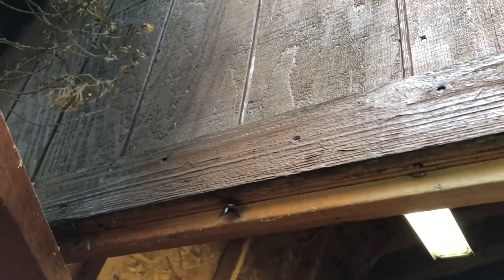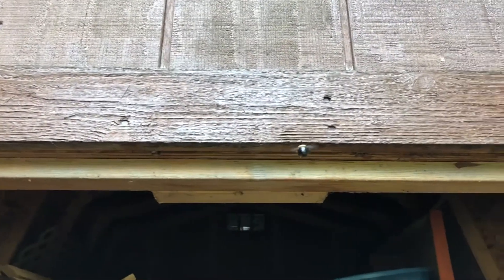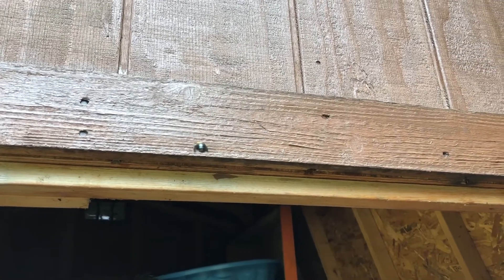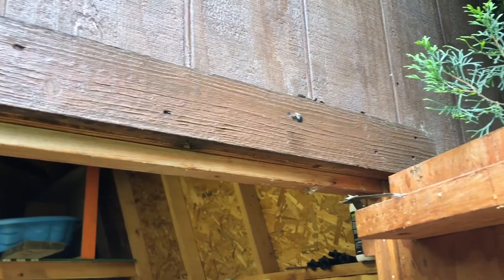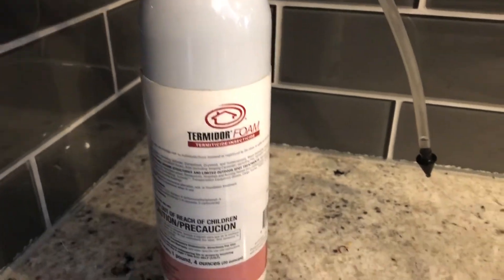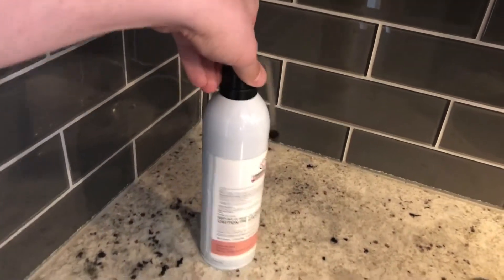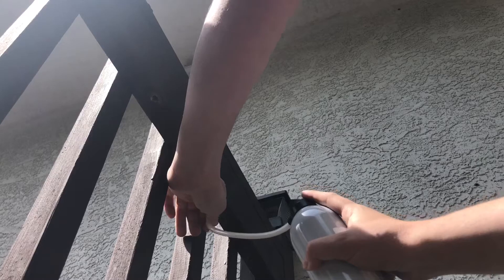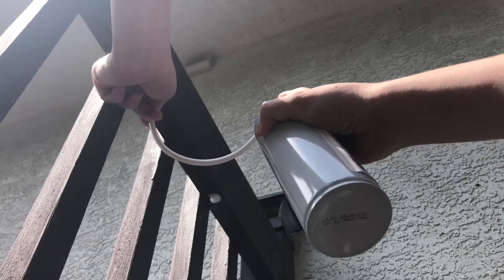How to get Rid of Carpenter Bees Quickly without Bee Traps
Termidor Foam

How to kill Carpenter or Wood Boring Bees. The Bee traps I purchased online didn't work for me. Learn how to get rid of carpenter bees before they do more damage to your wooden property! Save by doing DYI Pest Control.